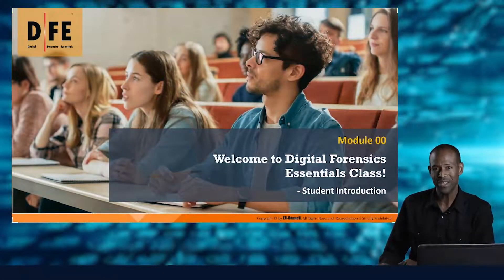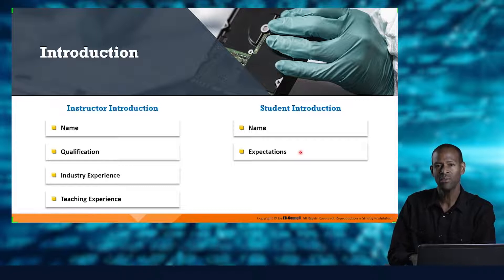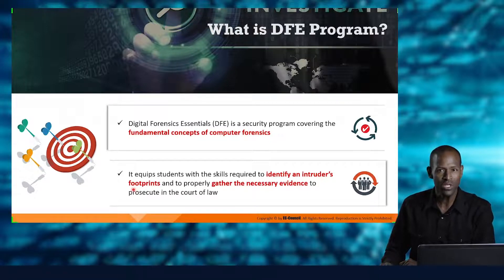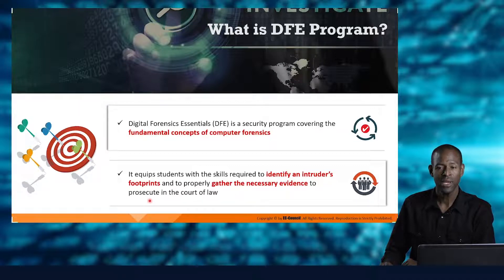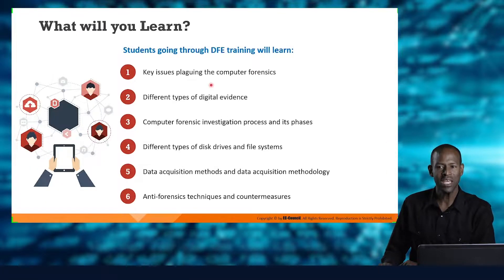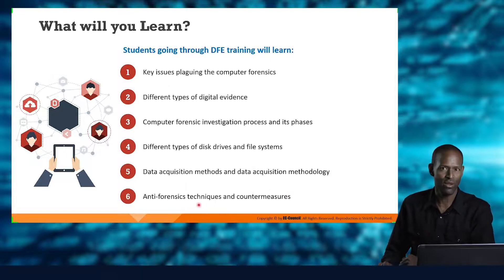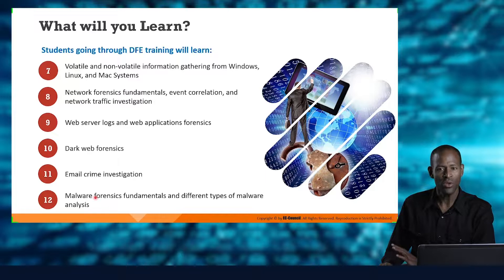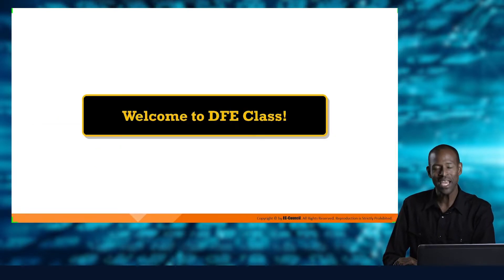Digital Forensics Essentials (DFE) - Course Overview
Digital Forensics Essentials helps learners increase their competency and expertise in digital forensics and information security skills, thereby adding value to their workplace and employer.

This course will introduce learners to Computer Forensics Fundamentals as well as the Computer Forensics Investigation Process. Plan to learn about Dark Web, Windows, Linux, Malware Forensics, and so much more! The interactive labs component of this course ensures that learners receive the hands-on, practical experience required for a future in digital forensics.

DFE-certified learners have an assured means of formal recognition to add to their resumes and show off their expertise and skills to prospective employers. This improves their prospects for employment advancement, higher salaries, and greater job satisfaction. To know more about this premium course and get started on CodeRed, visit this link: